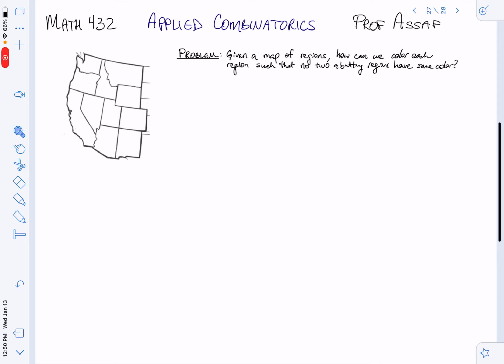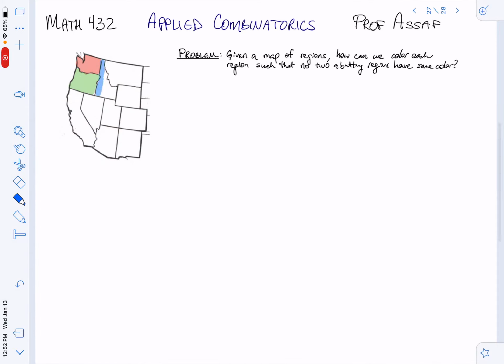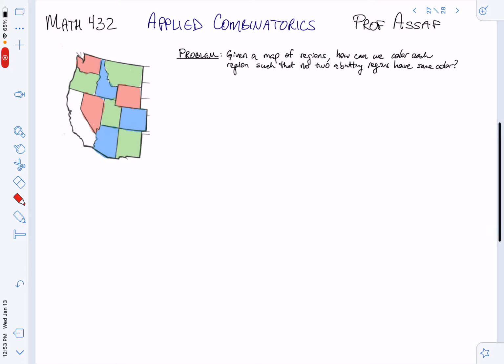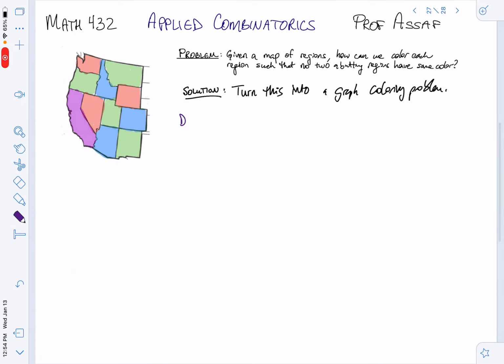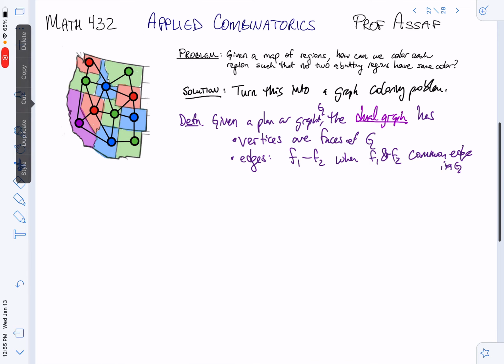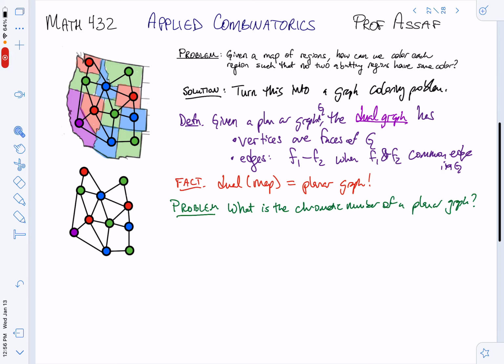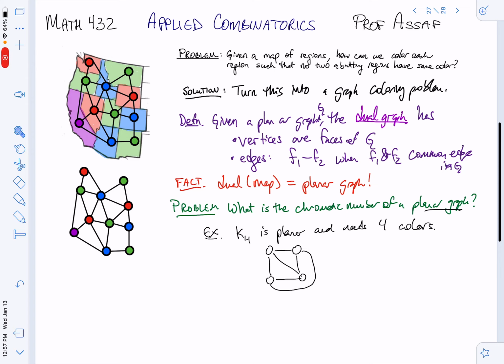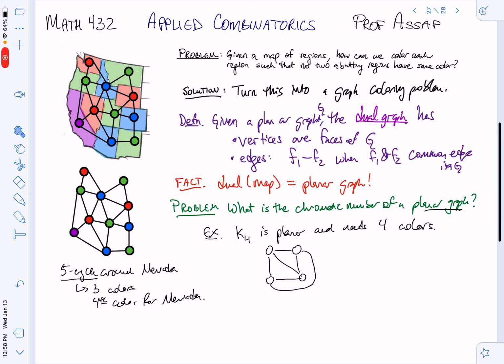Math 432: Graph Properties - Map Coloring (1 of 3)